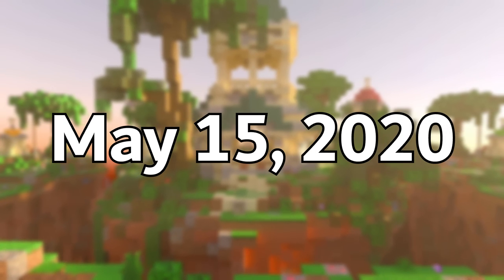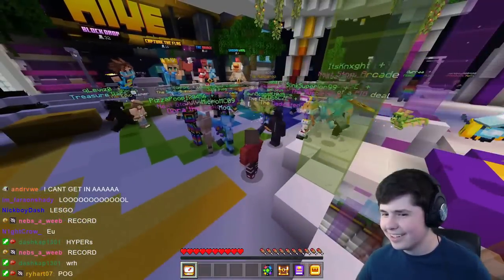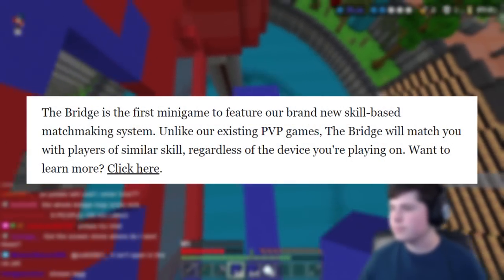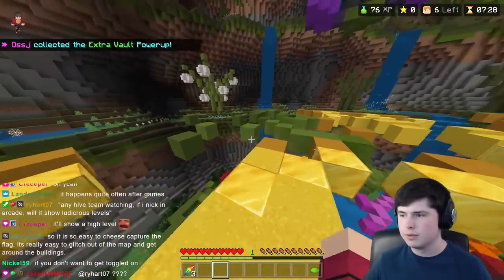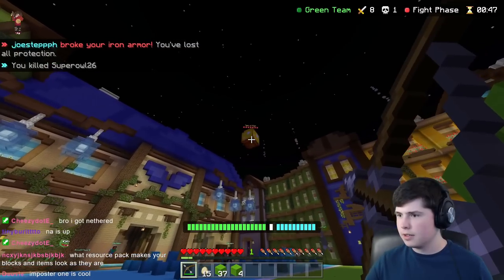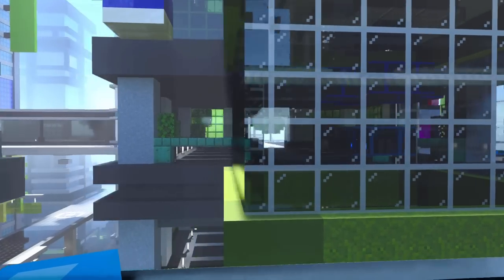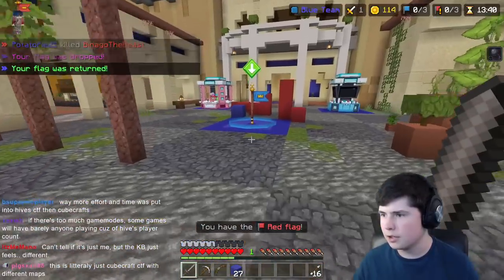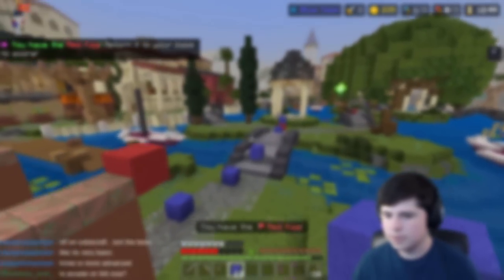My Thoughts on the NEW Hive Arcade Update... (Minecraft Bedrock)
One of the most popular Minecraft Bedrock Edition servers, known as The Hive, just released their biggest update EVER, called "The Arcade". This update introduced 2 gamemodes brand new to the hive, The Bridge and Capture The Flag, and 2 newly-updated gamemodes, Block Drop and Ground Wars (AKA Snow Wars or Turf Wars). In this video, I give my own thoughts on this new MCPE Server's update, and discuss whether the update was worth the wait. All of this Minecraft commentary, over some Hive Bridge & CTF Gameplay, and Minecraft RTX Cinematics.